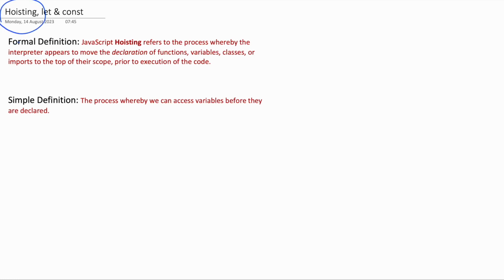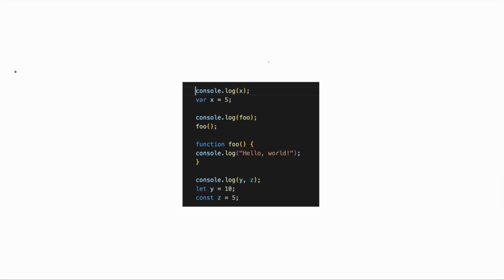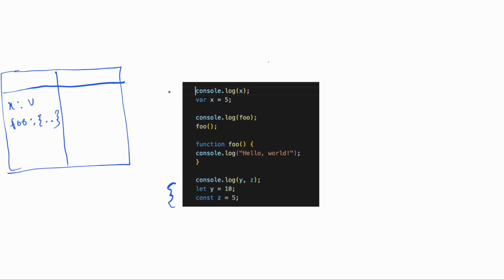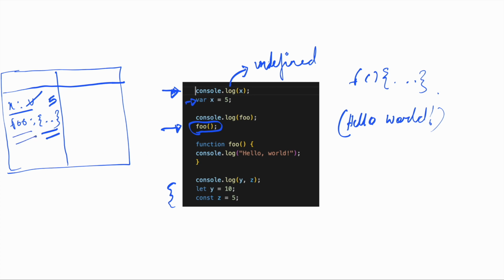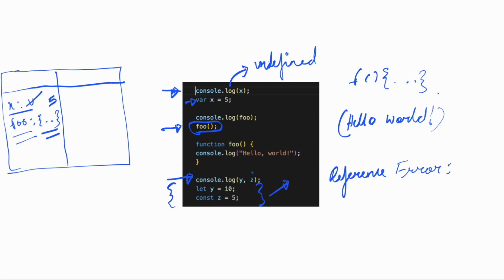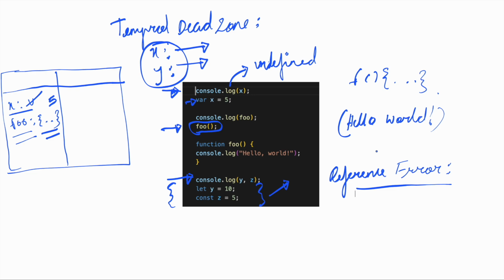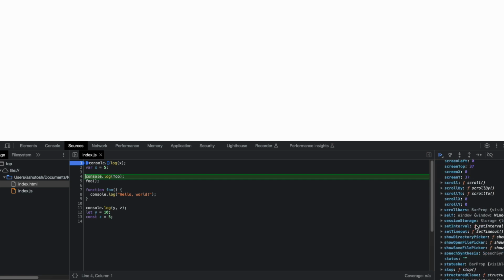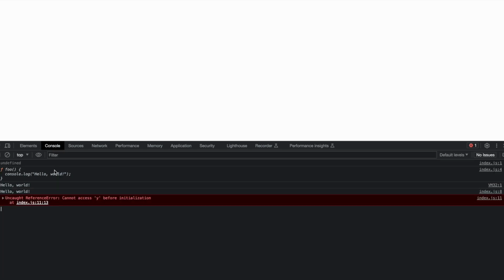Javascript Interview | Hoisting | var, let, const | Temporal dead zone.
Description: Are you preparing for a JavaScript interview and want to tackle hoisting questions with confidence? Look no further! In this comprehensive video, we dive deep into the intricate world of hoisting in JavaScript, ensuring you're well-prepared to excel in your interview.

- **Understanding Hoisting**: We kick off by demystifying the concept of hoisting. You'll grasp how variable and function declarations are lifted to the top of their scope, impacting the way your code is executed.

- **Variable Hoisting**: Learn the ins and outs of variable hoisting. Discover why variables might yield 'undefined' when accessed before they're defined and uncover strategies to avoid common pitfalls.

- **Function Hoisting**: Delve into function hoisting, where function declarations enjoy the spotlight. We show you how to confidently call functions even before they're formally declared.

- **`var`, `let`, and `const` Behaviors**: Explore the nuances of hoisting with different variable declarations. Witness how `var`, `let`, and `const` behave, and how to harness this knowledge to write robust code.

- **Real-world Examples**: We present a series of real-world scenarios to illustrate hoisting's impact on code execution. Watch these examples come to life and gain a profound understanding of how hoisting influences your programs.

- **Interview Insights**: Get inside the mind of an interviewer as we share common hoisting-related interview questions. Equip yourself with strategies to approach these questions and articulate your thought process effectively.

- **Best Practices and Tips**: Discover best practices for writing clean, organized code that minimizes hoisting-related issues. Our tips will help you sidestep pitfalls and maintain code readability.

Whether you're a junior developer looking to solidify your understanding of hoisting or a seasoned coder aiming to sharpen your interview skills, this video has something for everyone. By the end, you'll be armed with the knowledge and confidence to navigate hoisting questions in JavaScript interviews with ease.

🚀 Elevate your JavaScript interview preparation by mastering hoisting! Hit play now and embark on a journey to JavaScript excellence.